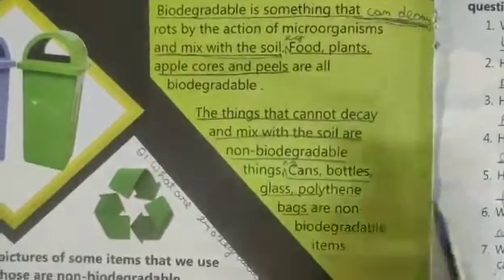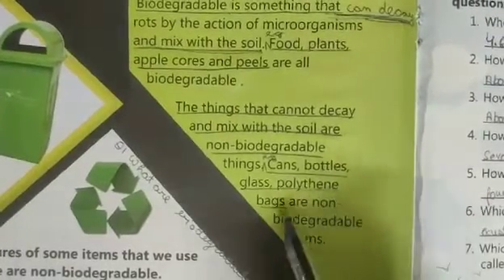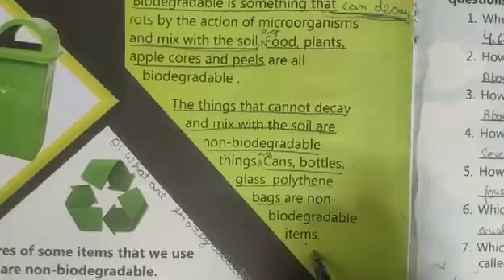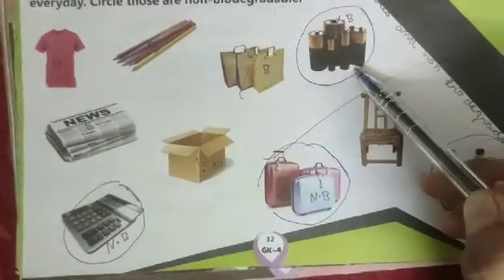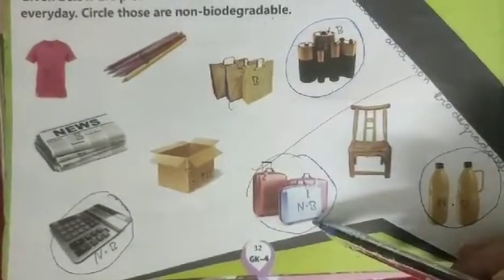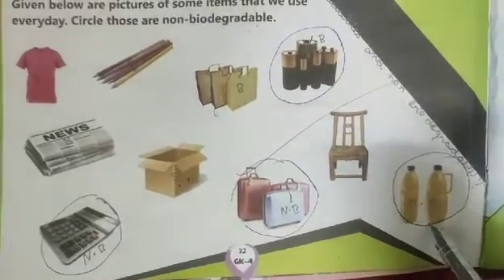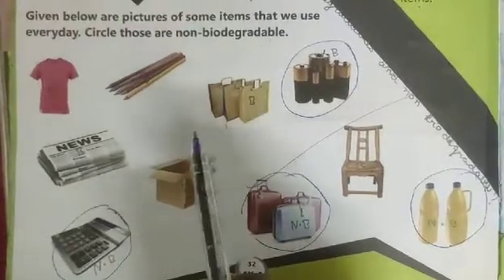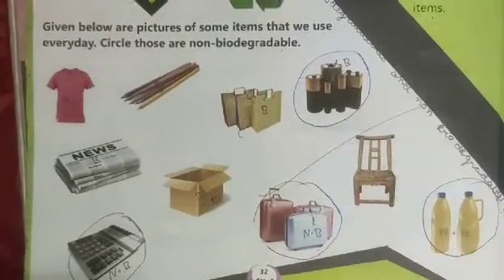Class-4 , Subject-G.K, Video-7, Chapter-12 By Mrs Surekha.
Class-4 , subject-GK , video-7
Chapter-12
By Mrs Surekha.